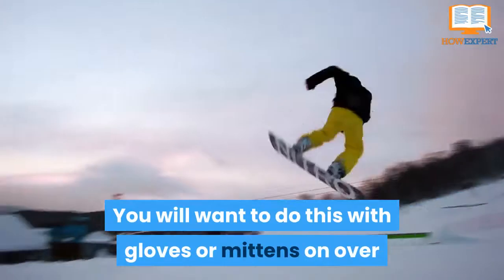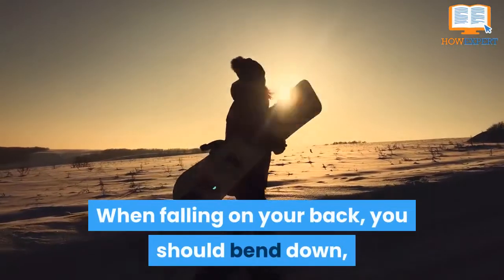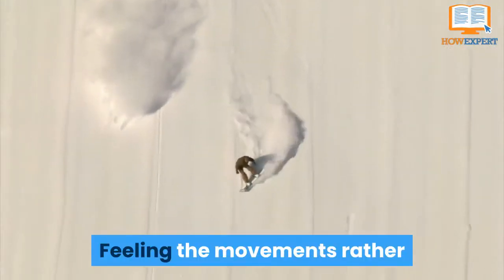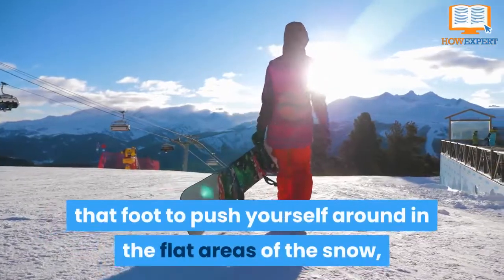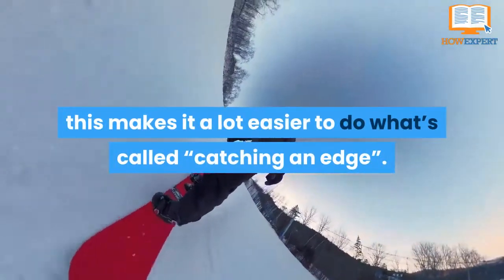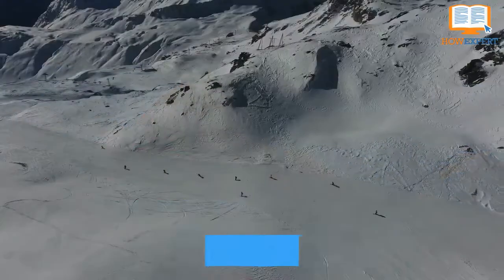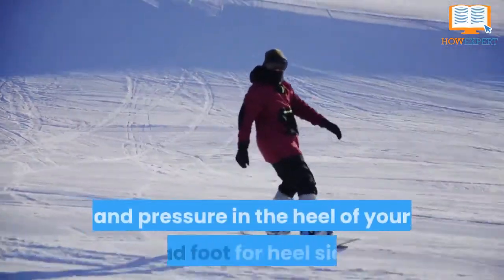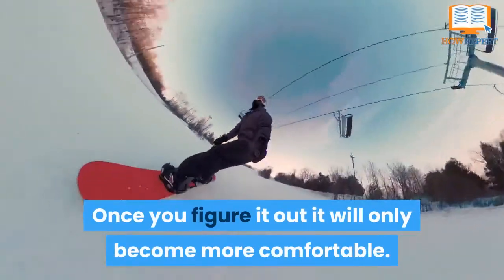HowExpert Top 10 Snowboarding Tips & Lessons - How to Snowboard - HowExpert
- Quick 'How To' Guides on All Topics From A to Z!
- Learn All Topics from A to Z by Everyday Experts!